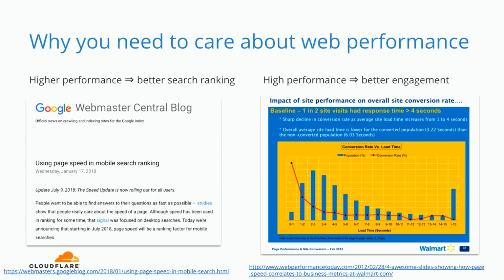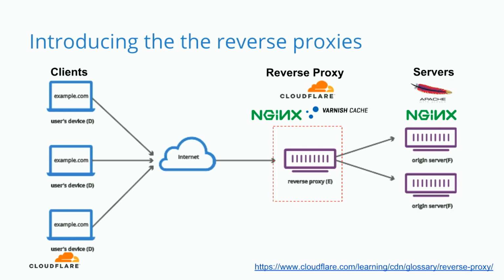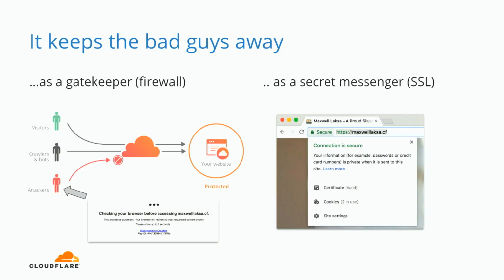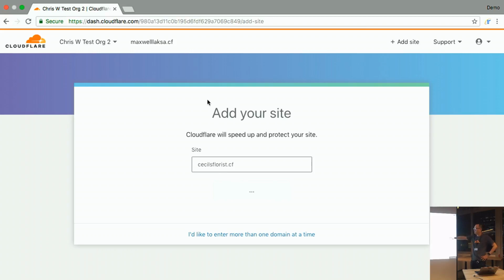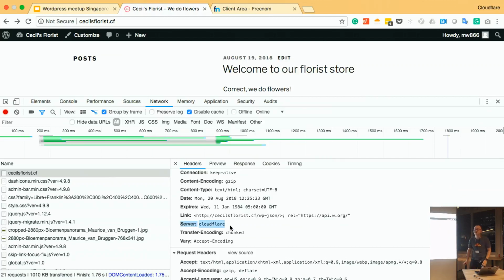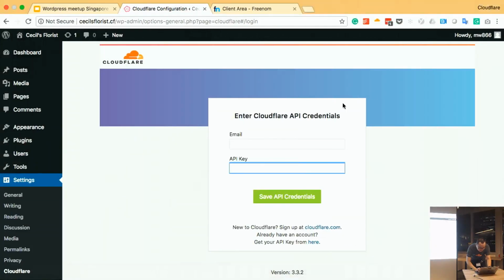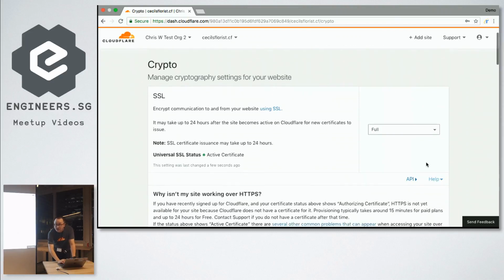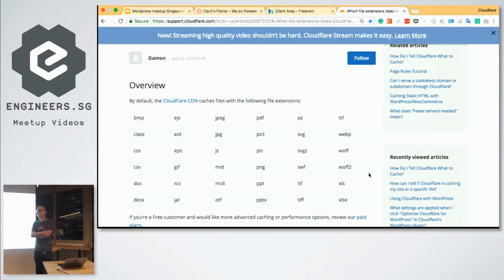How to speed up wordpress website 2019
Ultimate Guide: How to Create a Blog Step by Step